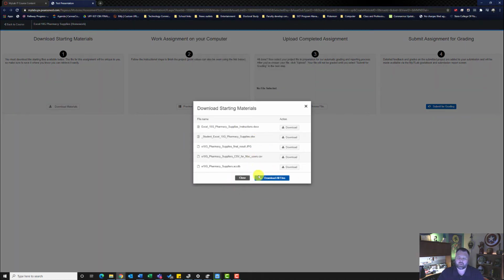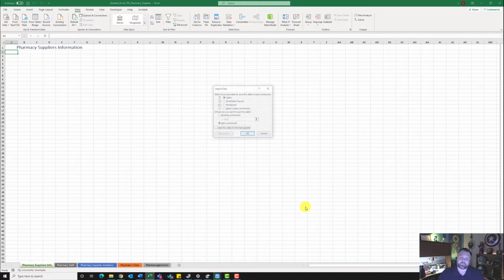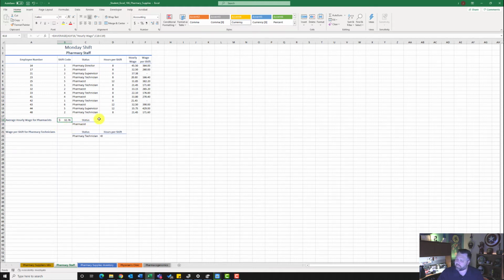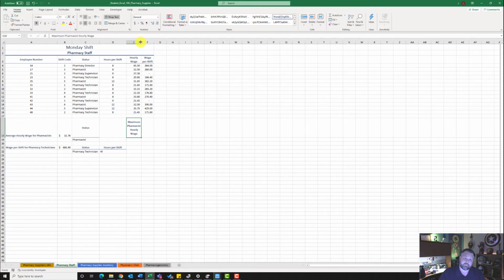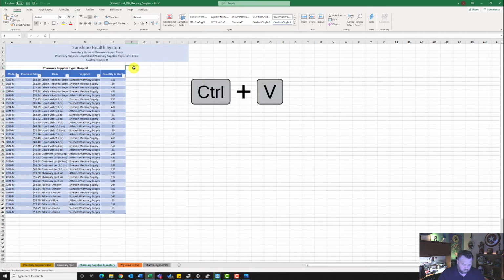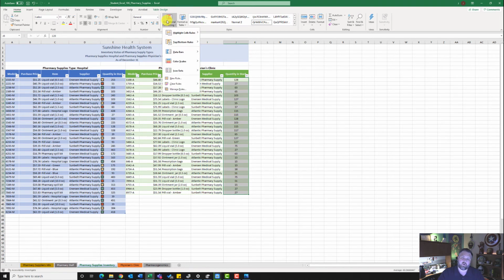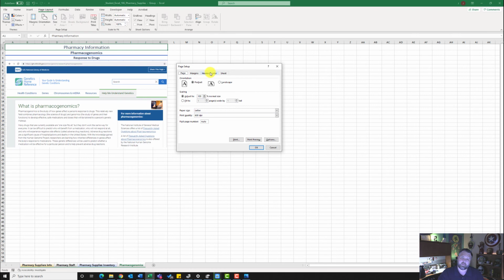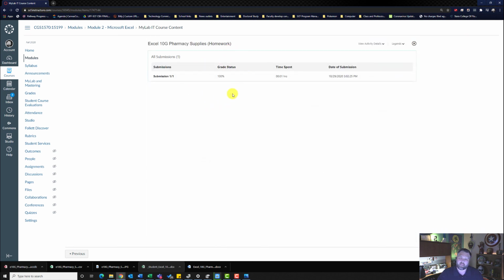Excel 365 Chapter 10G Pharmacy Supplies Grader Project Walkthrough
Walkthrough of Excel 365 Chapter 10G Pharmacy Supplies Grader Project